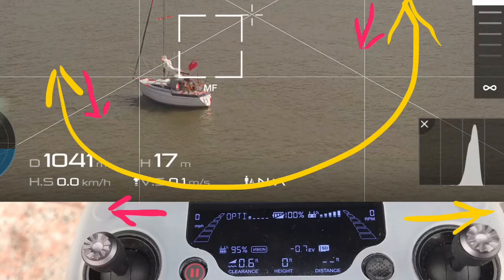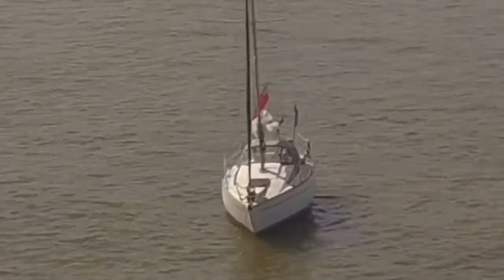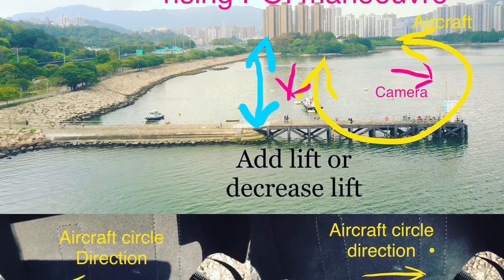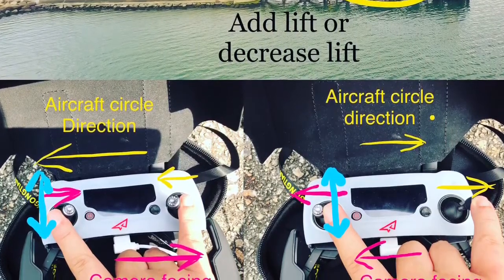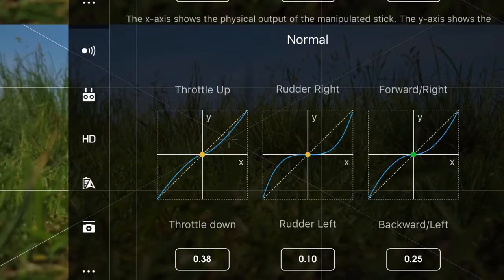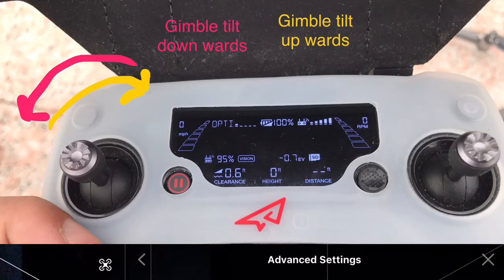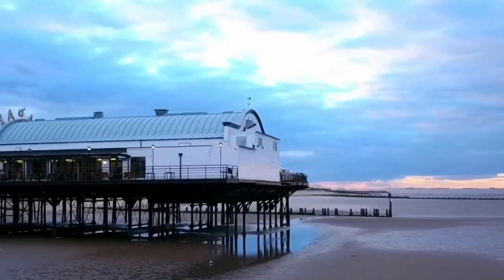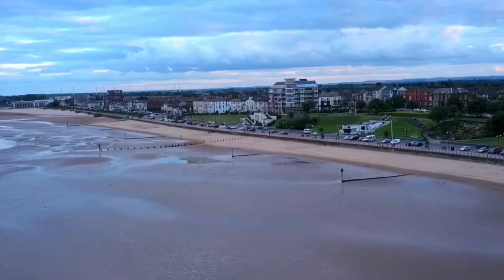How to fly a manual cork screw manoeuvre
This is a advanced point of interest manoeuvre...
This is a basic manual orbit shot with additional lift and a gimbal tilt to increase the parallax effect of this manoeuvre...
Make sure you practice with a normal manual point of interest on a stationary object making sure the object is in the camera view at all times...
Once you have mastered this manoeuvre... you add more throttle or lift... This may be difficult as the the stock expo settings for the DJI drone is desensitised for the throttle control... I set mine to a higher diagonal line to allow same values of the in / output
The rudder expo settings is at its lowest settings to allow smoother controls for slow panning... and the right stick expos are virtually the same...

Also adding a slower gimbal speed in the advanced gimbal settings page... allows you to control the camera tilt at the same speeds as the drone is flying...
Combined all four controls at the same time will give you a manual parallax effect similar to the gps tracking software on Autopilot... I hope this tutorial helps in furthering your flying skills and join me again as I dish out more hints and tips at the live drone broadcast channel...